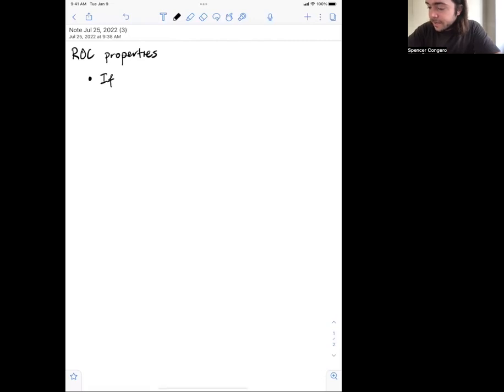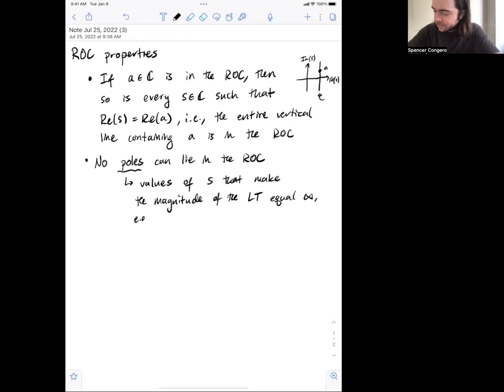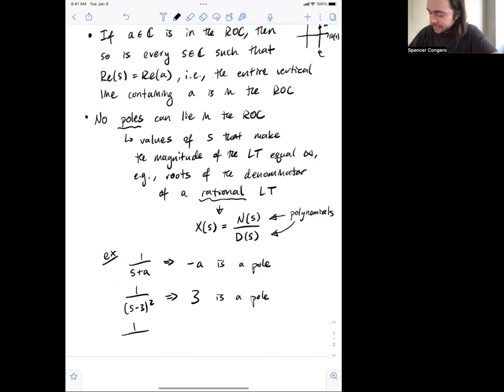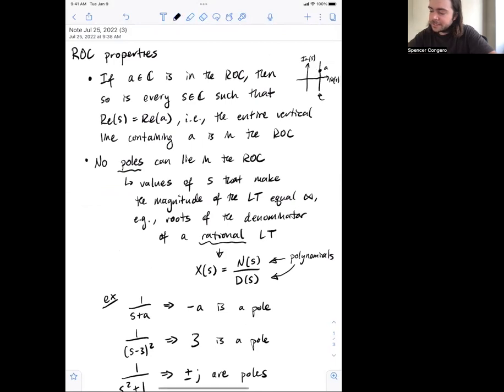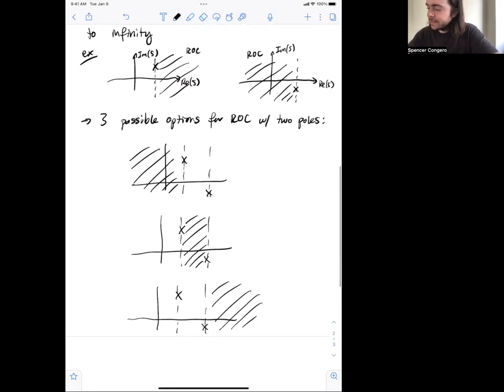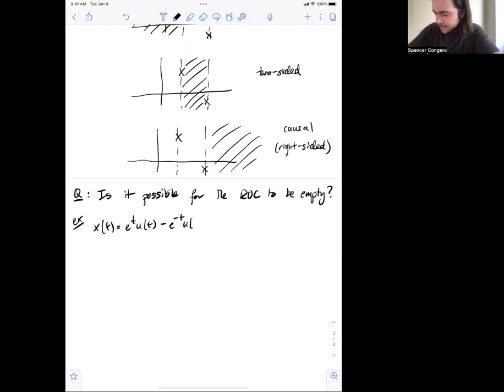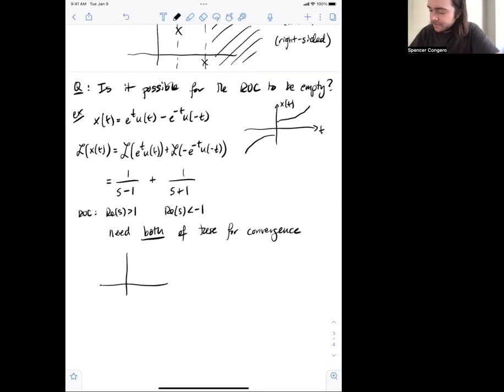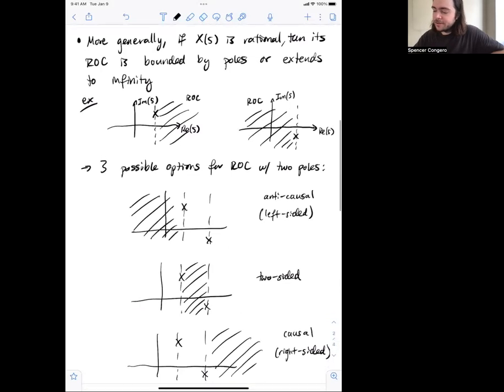Region of Convergence (ROC) Properties || ECE 45: Analog Signals & Systems